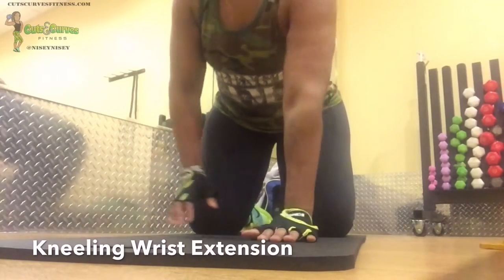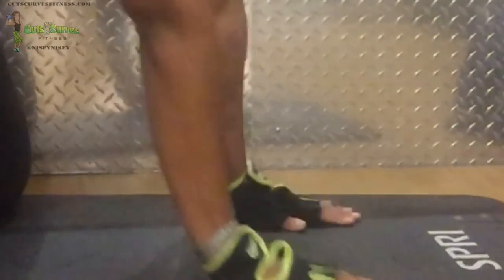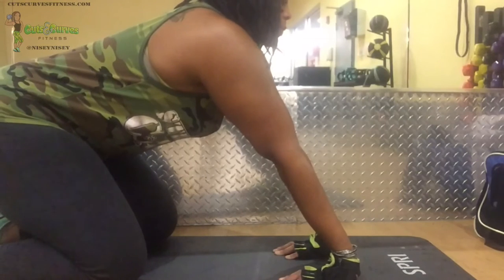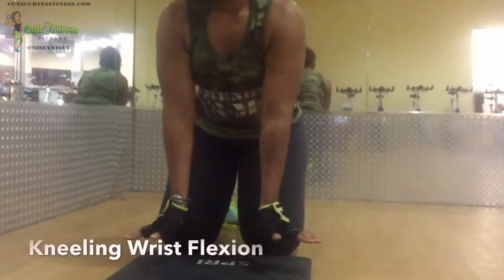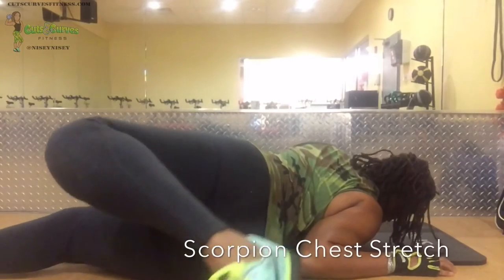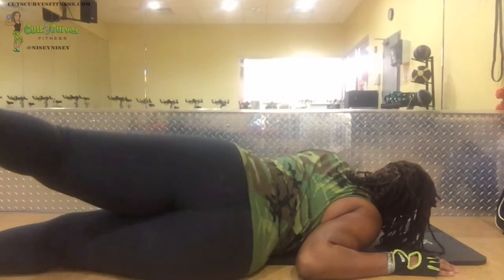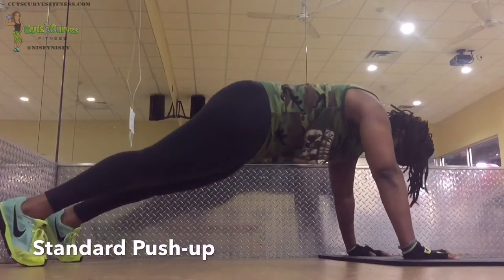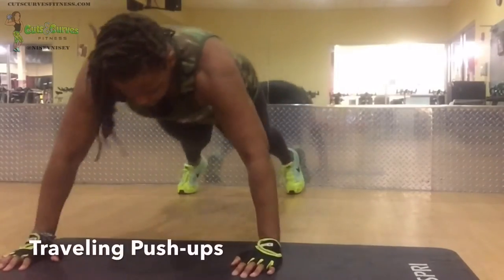Chest Day stretches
Been taking a break from heavy lifting for the past couple of months. The "hippie" workouts I've been doing have been treating my body pretty well so far LOL! Going to ride this train until the results stop ;)